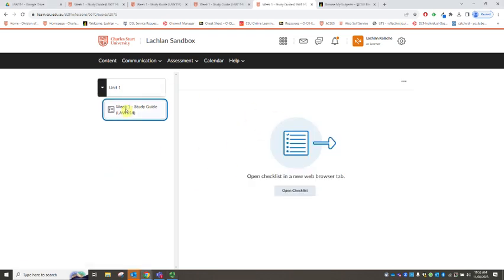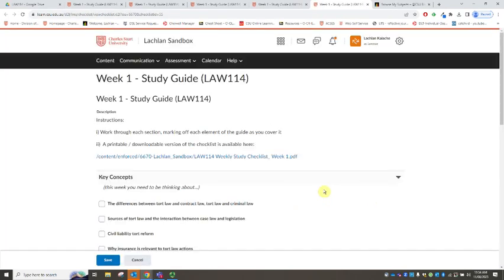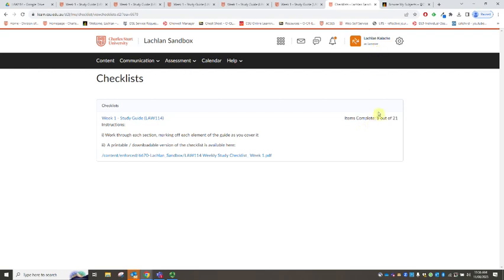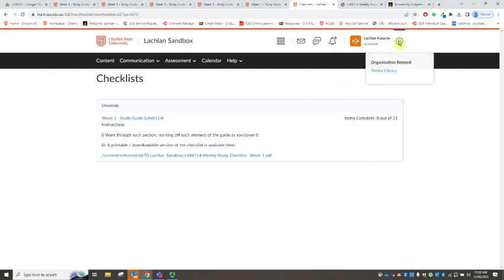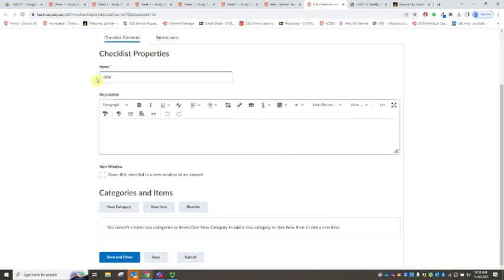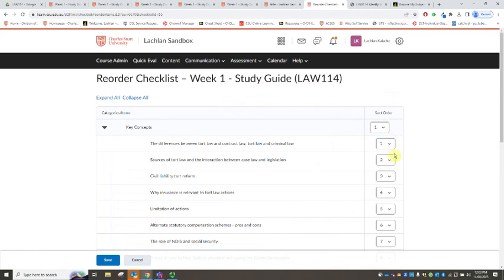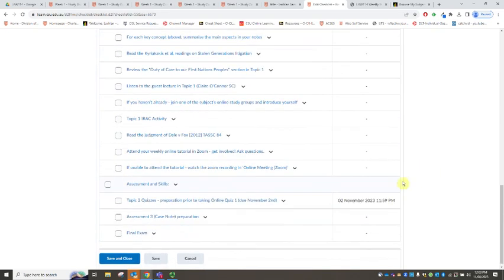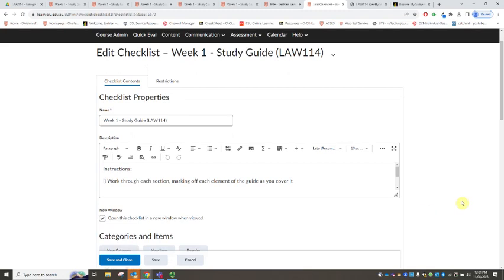Brightspace Checklist Tool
Having a brief look at the Brightspace Checklist tool and how this might be adapted for CSU content.